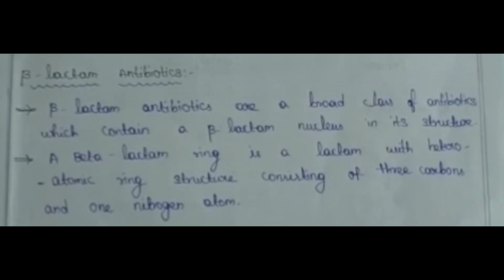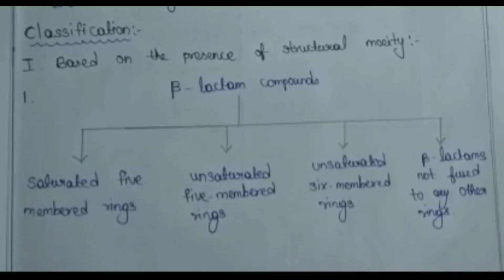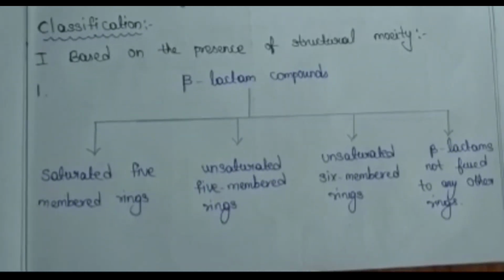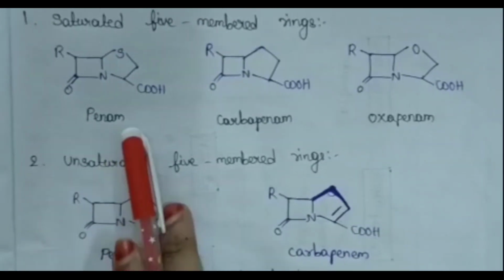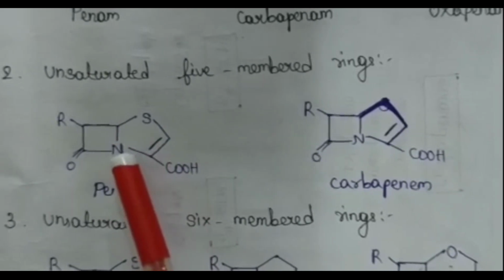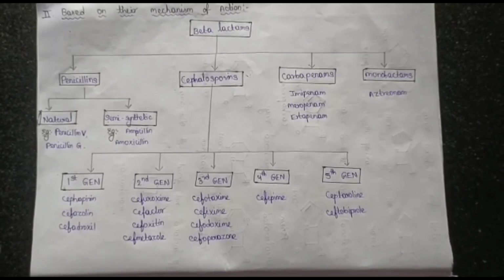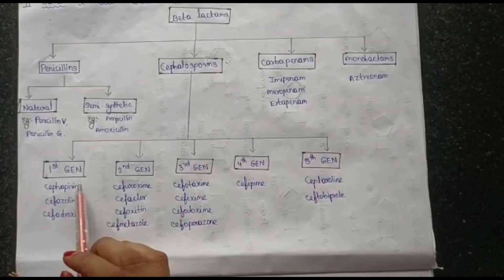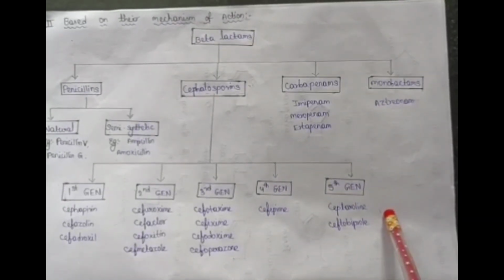Medicinal chemistry -III @anti biotics part -1- B.pharmacy 3 Rd year II nd semester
medicinal chemistry -III is important subject for b.pharmacy 3 Rd year students